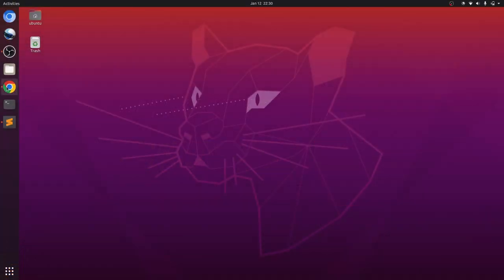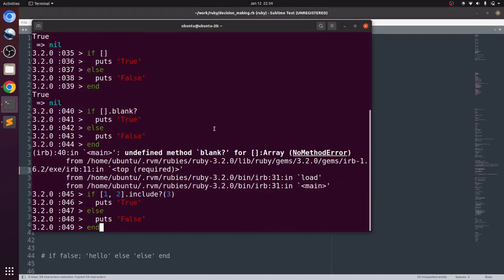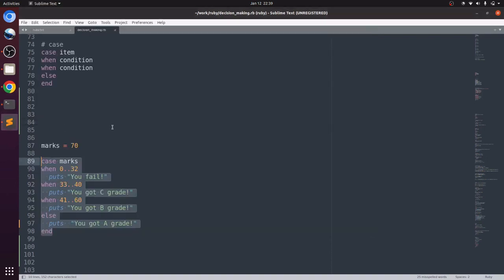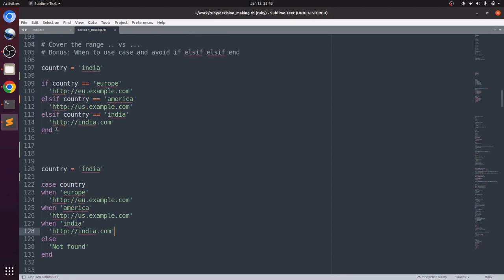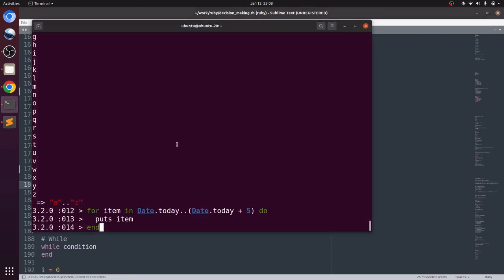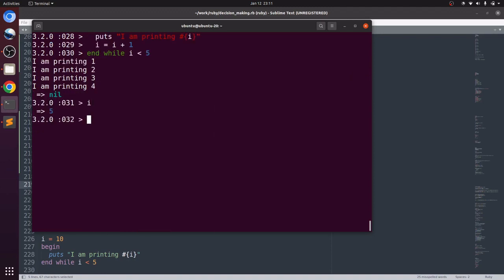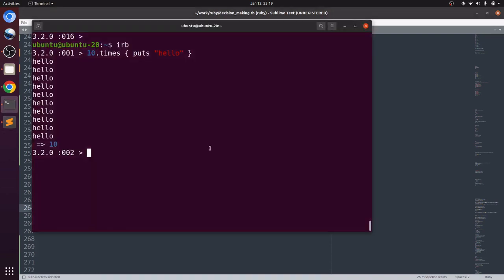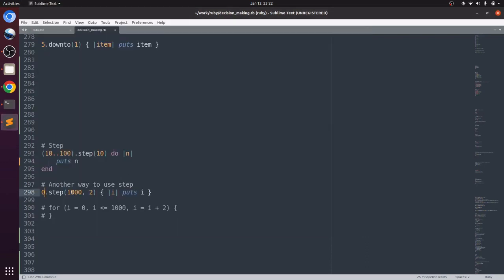Mastering Decision Making in Ruby Programming Part 1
In this video, we delve into the world of decision-making in Ruby programming. Decision-making is a fundamental aspect of any programming language, and mastering it can significantly enhance your ability to write efficient and elegant code.